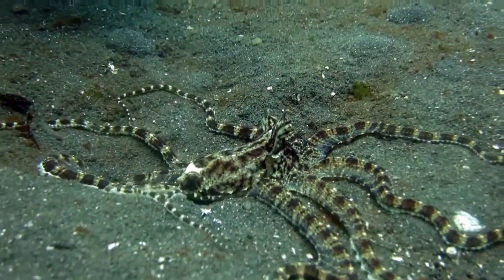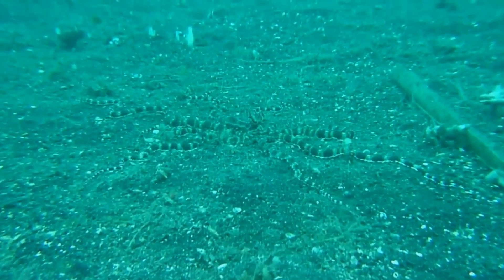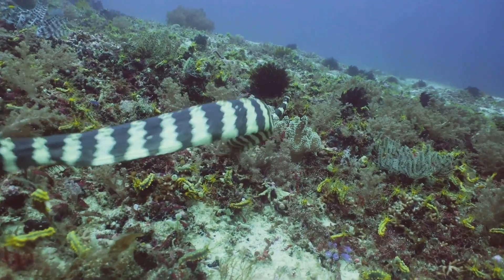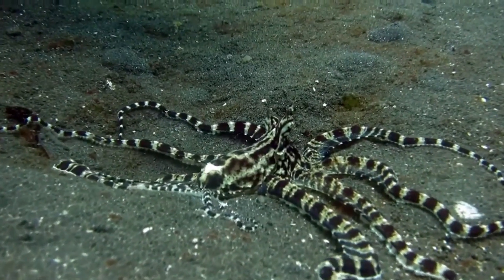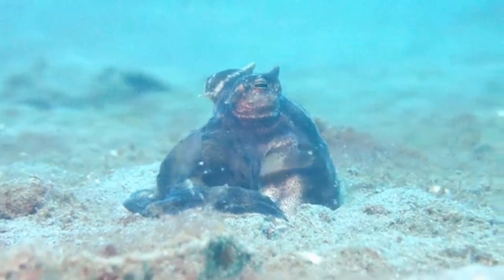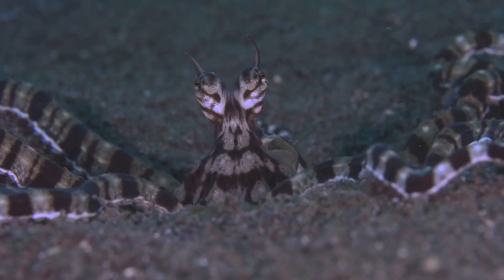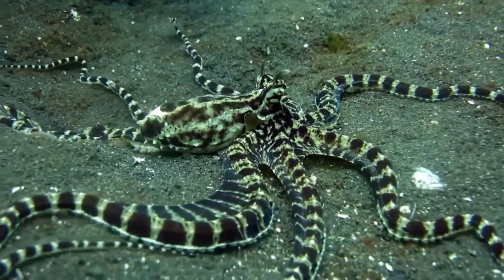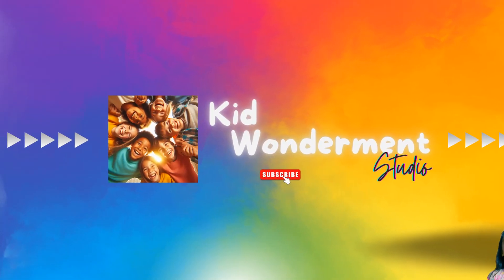Mimic Octopus - Masters of Disguise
Dive into the fascinating world of the Mimic Octopus, known for its extraordinary ability to disguise itself as other marine creatures! 🐙🌊 In this video, we'll explore the incredible adaptations of the Mimic Octopus, from mimicking lionfish and flatfish to sea snakes, providing it with unmatched camouflage and protection.

OUTLINE:
00:00:00 Introduction
00:00:10 Meet the Mimic Octopus
00:00:26 The Master of Disguise
00:01:05 Mimicry for Defense
00:01:37 Mimicry for Communication
00:02:04 Problem Solving Skills
00:02:36 Tool Use
00:03:06 Conclusion

This video was created with the assistance of the following credits:
🔗Thanks for the following:
Images by Elias Levy from Wikimedia
Images by Rickard Zerpe from Wikimedia
Images by Steve Childs from Wikimedia
Images by Laika ac from Wikimedia
Images by Silke Baron from Wikimedia
Video from Kai Squires
Videos from My Underwater Space